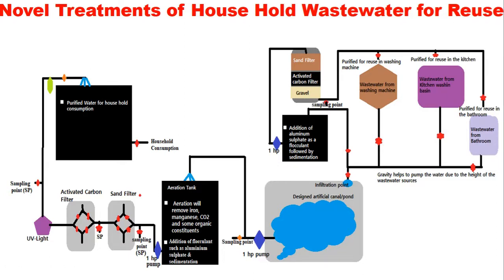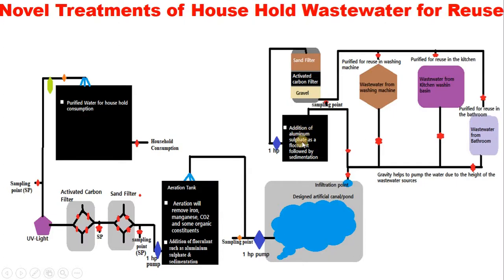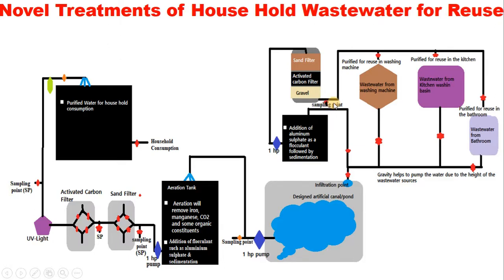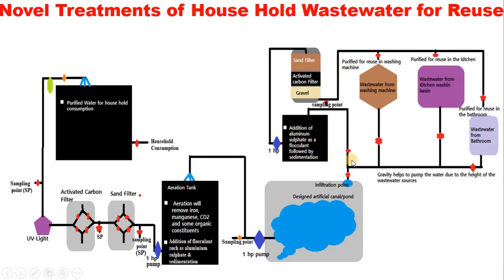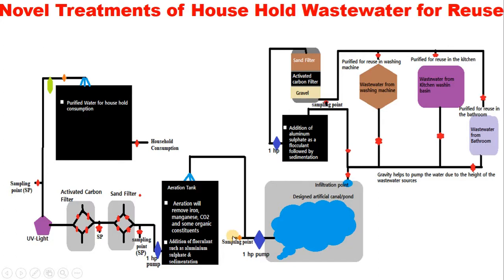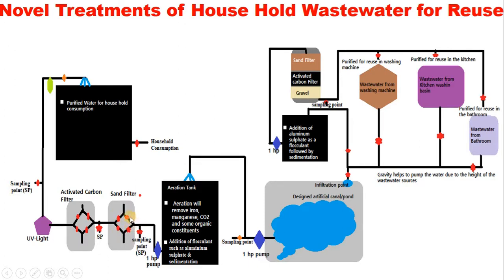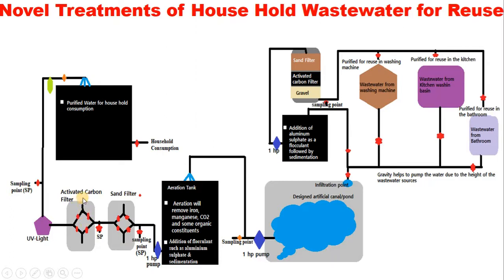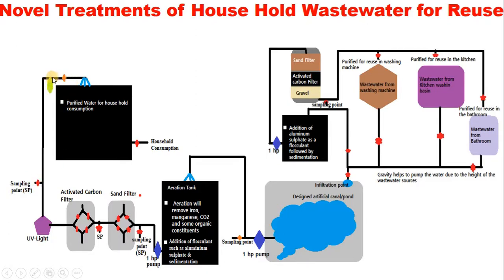Novel Treatments of Household Wastewater for Reuse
The treated household wastewater is economical and free from contaminants. Since it meets the water quality standard, it can be reused for drinking, stock watering, food preparation and cleaning. One way to decontaminate soap/detergent in wastewater is to use flocculants that will precipitate the detergents and other possible contaminants followed by sedimentation, filtration and disinfection using rapid sand filter, activated carbon filter and UV-light to make the water safer for consumption.